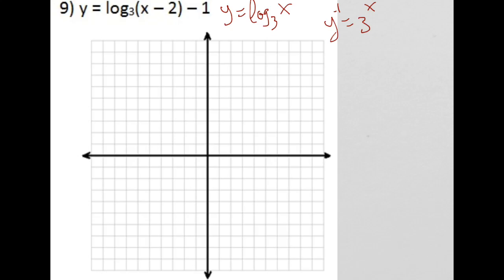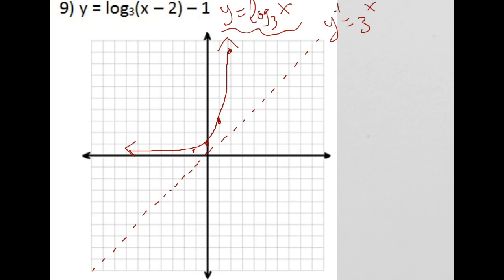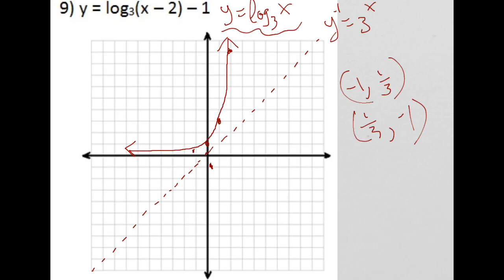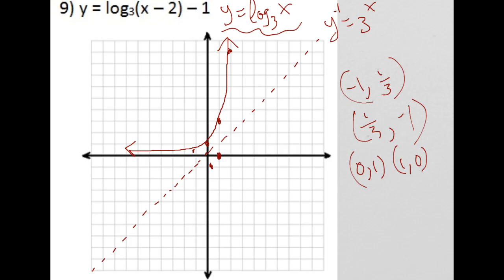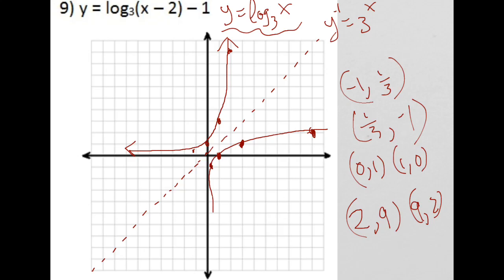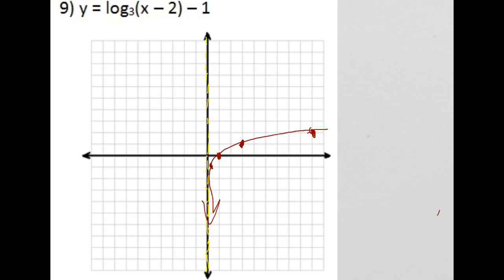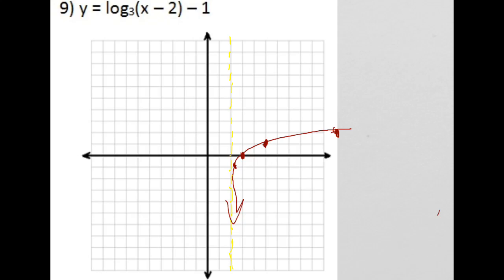A2T Unit 5 Logs and Exponents Review Station Worksheet 9